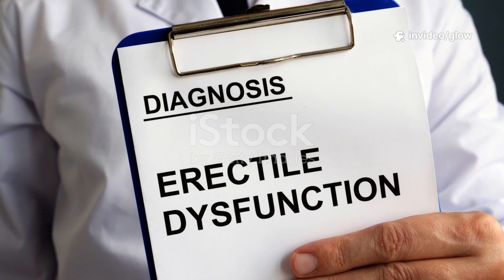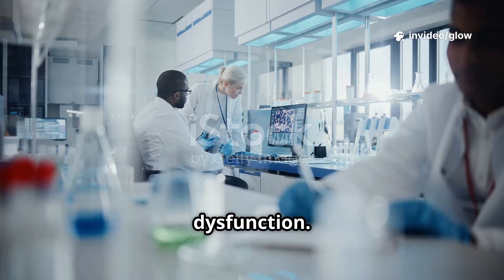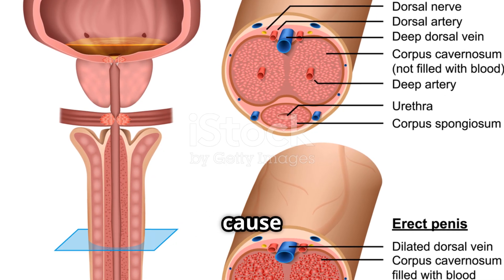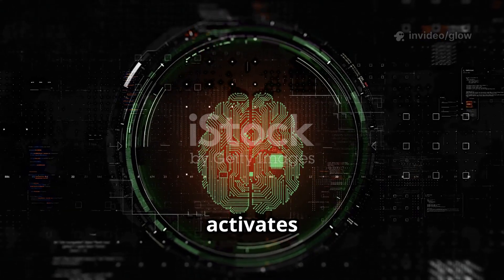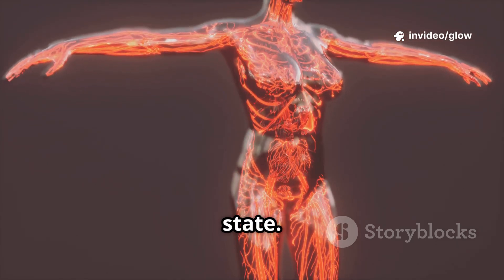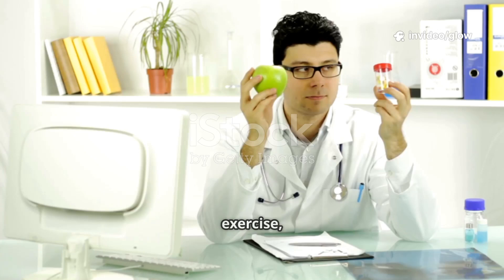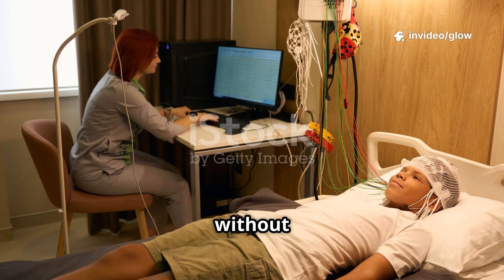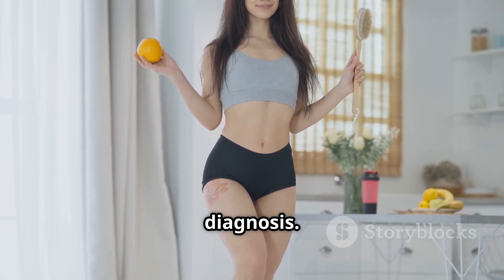Male Erection Explained | Science of Arousal & Erectile Dysfunction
What really happens inside the male body during an erection? 🤔
This educational video explains the science of male arousal, erections, and erectile dysfunction — from the role of nerves and hormones to blood flow and psychological factors.

👉 In this video you’ll learn:

How erections actually happen step by step

The anatomy of erectile tissues

Key hormones involved in arousal (Testosterone, Dopamine, Oxytocin, Nitric Oxide)

Causes of erectile dysfunction (ED) – physical, psychological, and lifestyle-related

Why understanding erections is important for men’s health